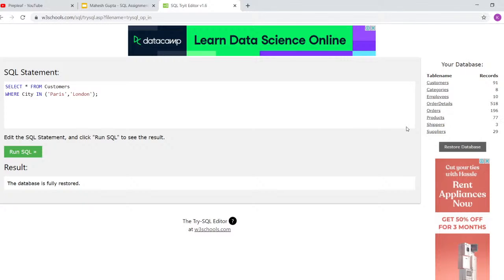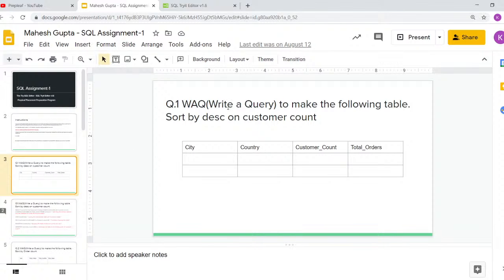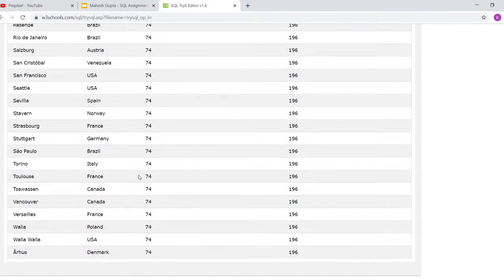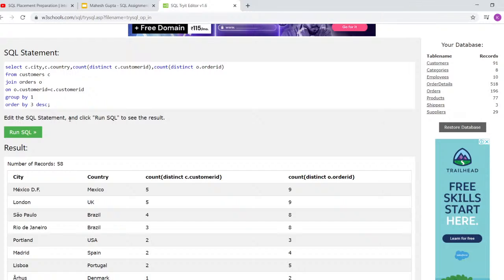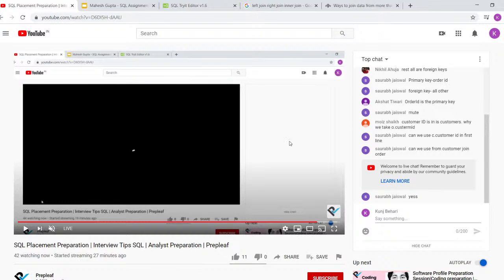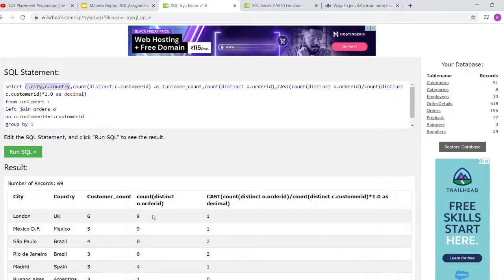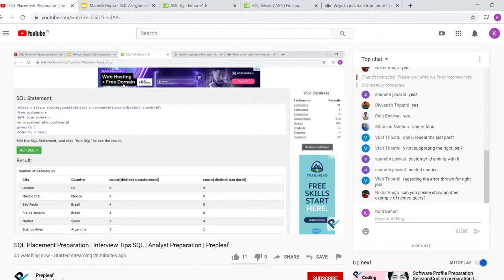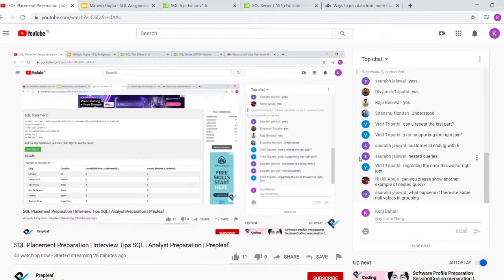SQL Placement Preparation | Interview Tips SQL | Analyst Preparation | Prepleaf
Enroll for Mock interview One on One Session-

Case Study Workshop | Mock Case preparation | Consulting Preparation | Prepleaf | IITK Alumni